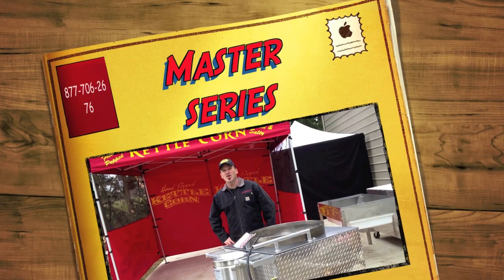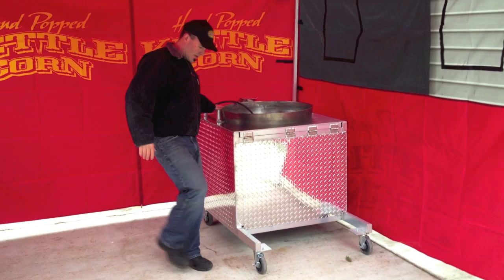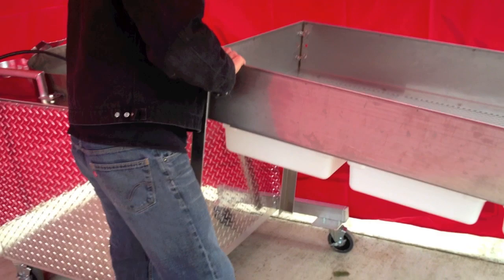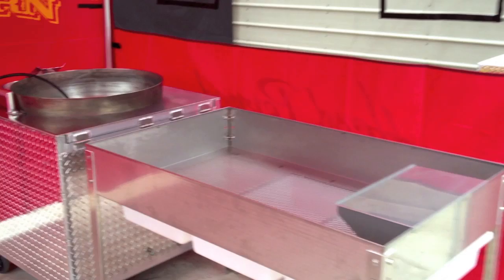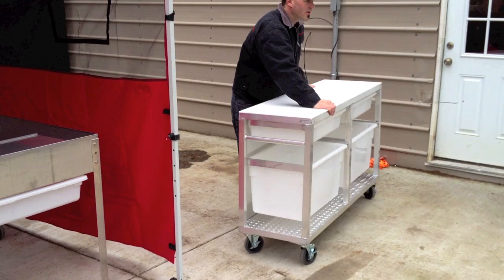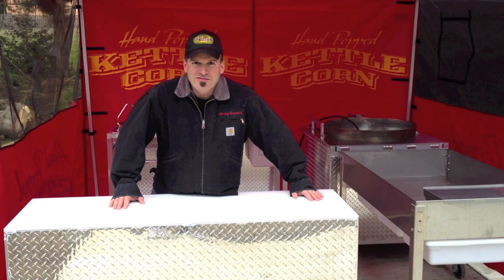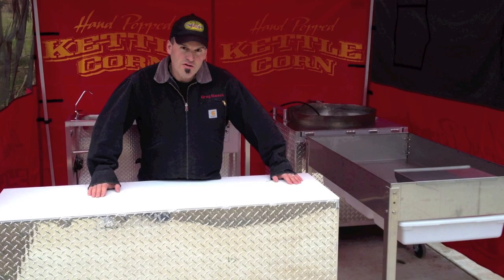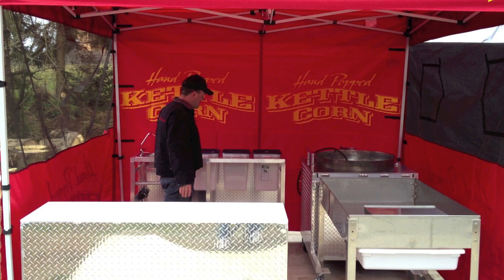Kettle Corn Kitchen Greg W Sweet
Kettle Corn Kitchen Greg W Sweet shows off the complete kitchen